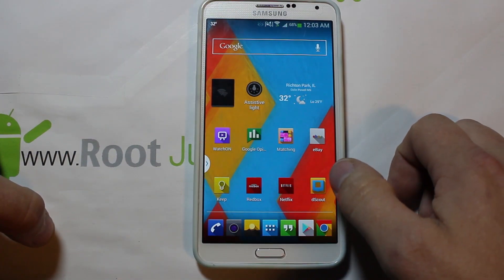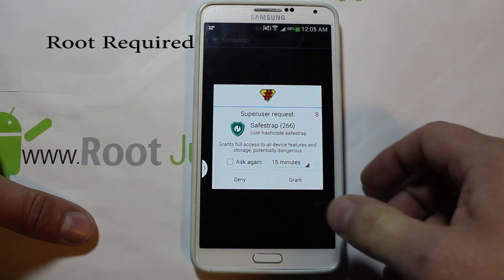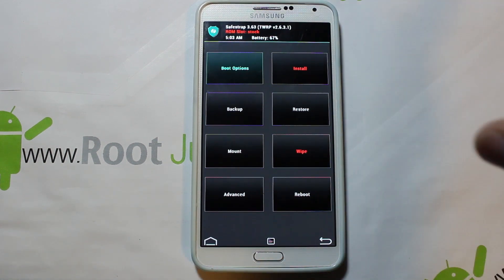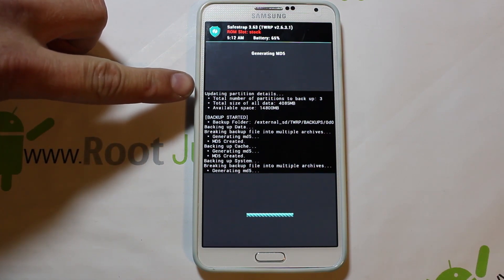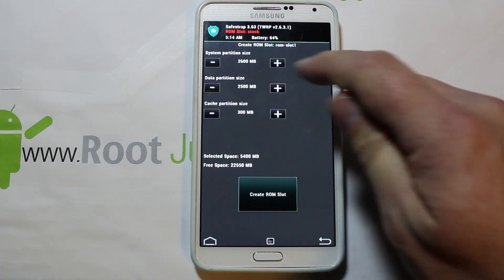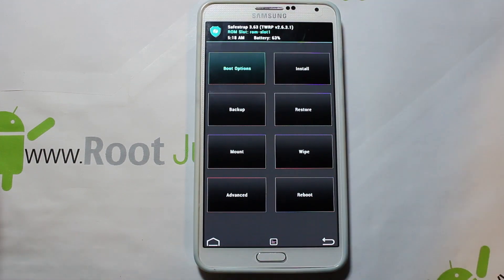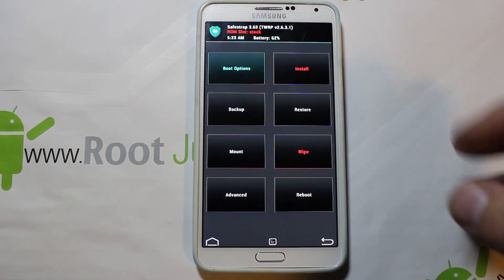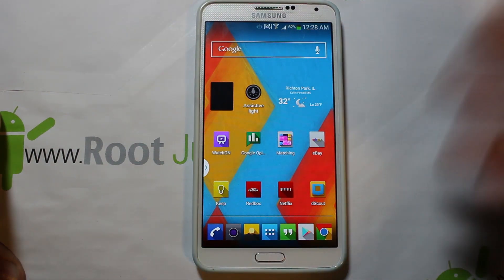Verizon Galaxy Note 3 Safe Strap Recovery Install and Review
How to install Safe Strap recovery By Hashcodeof on the Verizon Samsung Galaxy Note 3
If you like his work please donate to safe strap so that he can continue with it. his donate button is on the xda post

PLEASE READ
I am happy to help with any problems my subscribers are having on their
android devices. I am going to need lots of info from you to help. 1.
What device you are on. 2. What android version you are running. 3.
What custom rom or stock rom / build number you are on. 4. What you
have done to the device. 5. What recovery system you are using. With
this info I will be able to help much faster. 